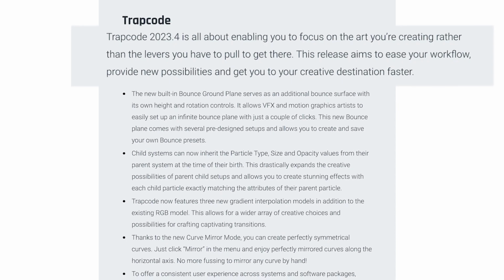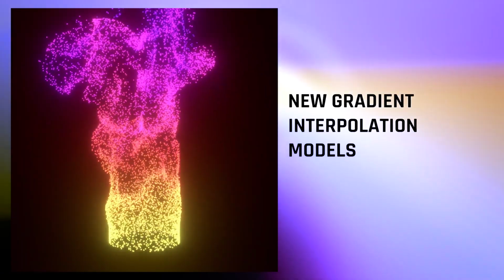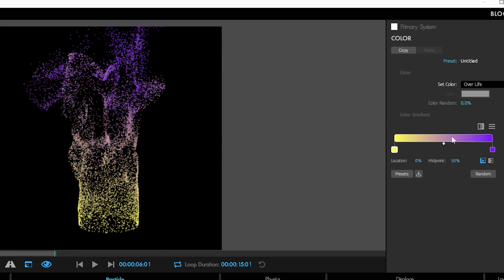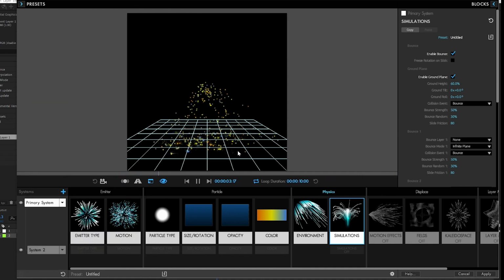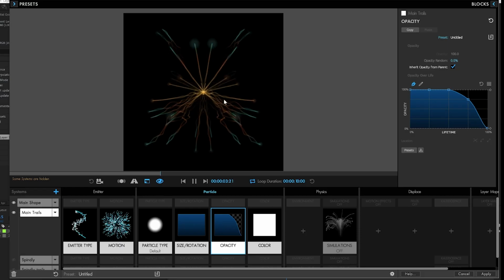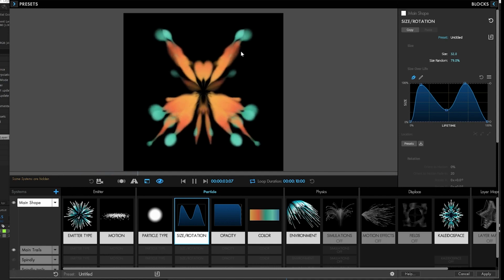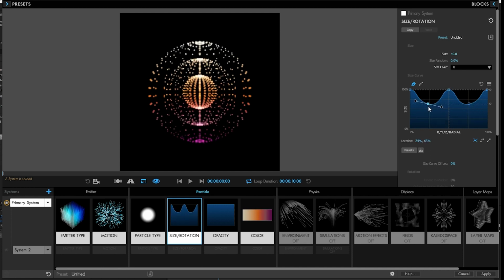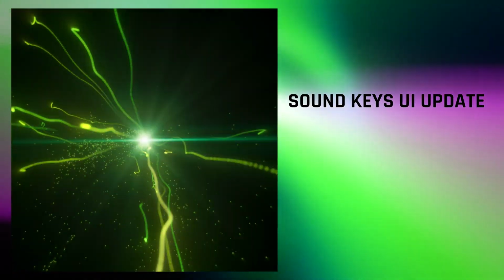New Trapcode Particular 2023 Updates!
Hey there! Have you heard about the latest update to Maxon's Trapcode Particular plugin for After Effects? It's got some seriously cool new features that are definitely worth checking out. Want to take a closer look with me? Let's dive in!